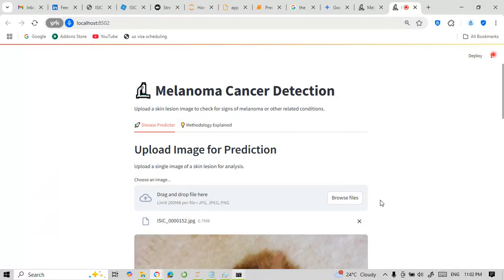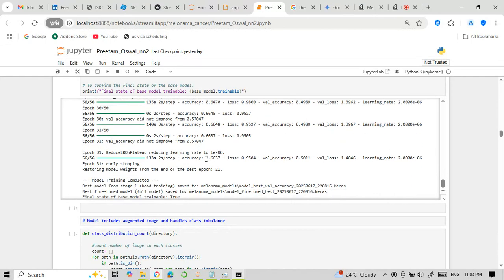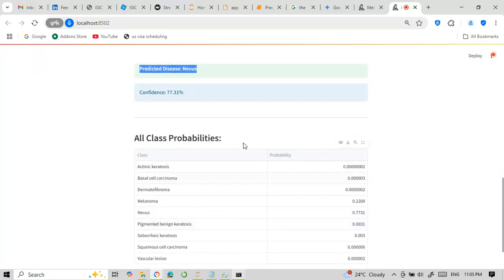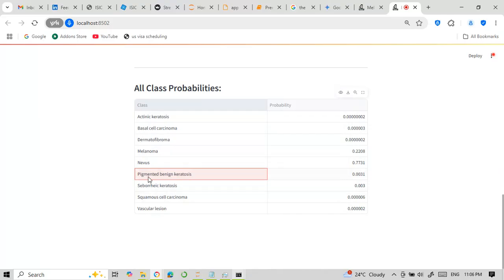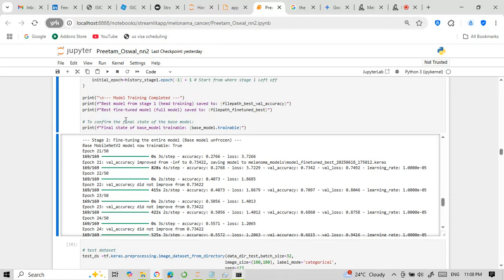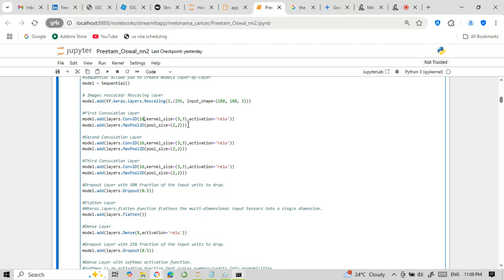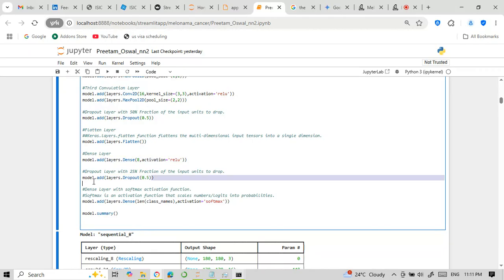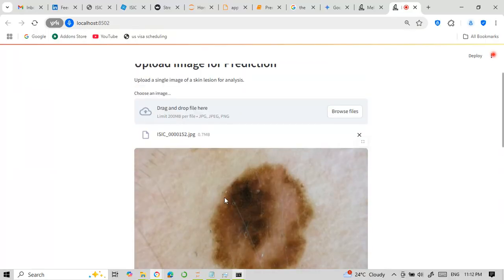Building an AI Melanoma Classifier: My Journey from 30% to 65% Accuracy (Streamlit + TF)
Embark on a deep dive into building an AI model for Melanoma Cancer Detection! This video details the complete journey, from an initial attempt with a custom Convolutional Neural Network (CNN) yielding a modest ~30% accuracy, to a more sophisticated Transfer Learning approach using MobileNetV2 that achieved ~65% validation accuracy.

We'll cover:
**Initial Model:** An overview of a basic CNN architecture and why it struggled with limited data.
**Transfer Learning with MobileNetV2:** How leveraging a pre-trained model on ImageNet dramatically improved feature extraction.
**Two-Stage Fine-tuning:** The strategy of freezing and unfreezing the base model for optimal training on a specific medical dataset.
**Handling Class Imbalance:** Considerations and techniques for dealing with uneven distribution of disease classes (though explicitly, class weights were *not* used in the final training code provided, it's a common and important consideration for this problem).
**Streamlit Deployment:** How to wrap your TensorFlow model into an intuitive web application for practical use.
**Challenges & Future Work:** We'll openly discuss the current validation accuracy of ~65% and highlight the critical need for **more high-quality, diverse images for each disease class** to significantly enhance model performance and reliability in a real-world clinical setting.

If you're interested in applying deep learning to medical imaging and understanding the iterative process of model improvement, this video is for you!